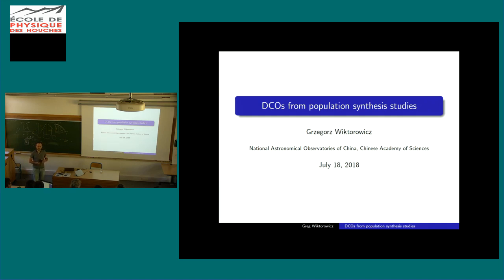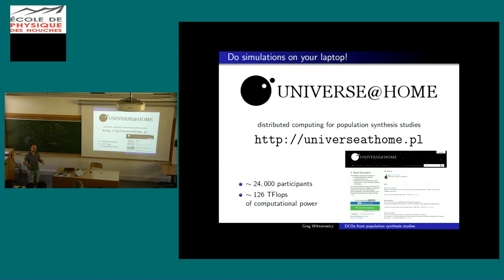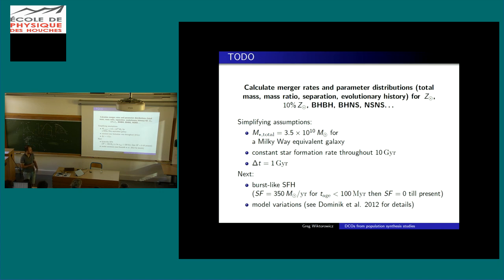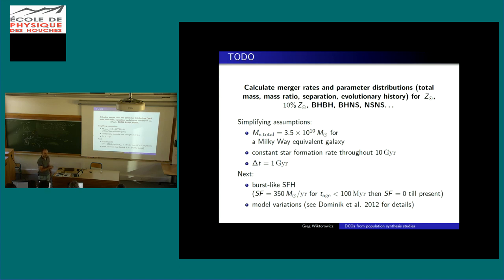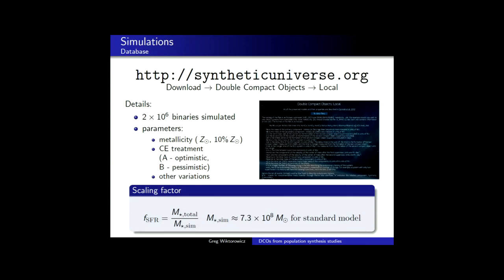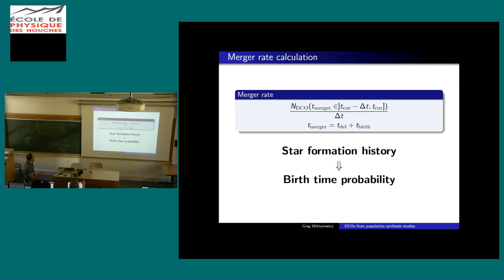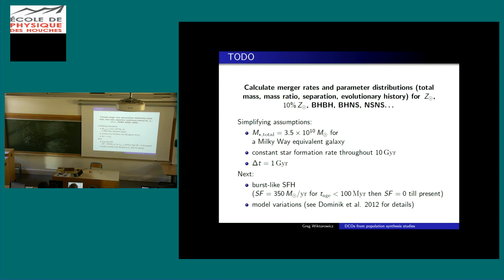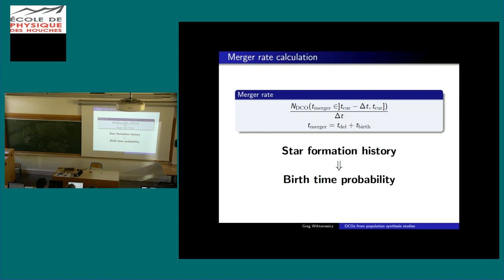GW and Binary Systems – Formation and Astrophysics 3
G. Wiktorowicz